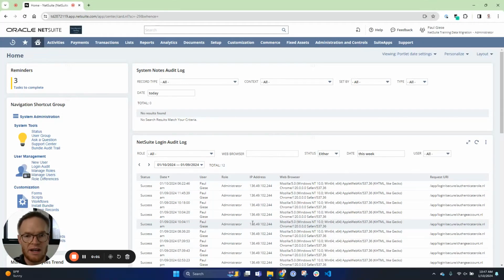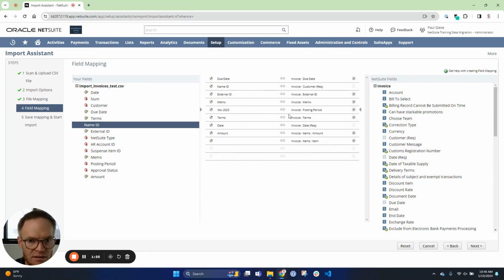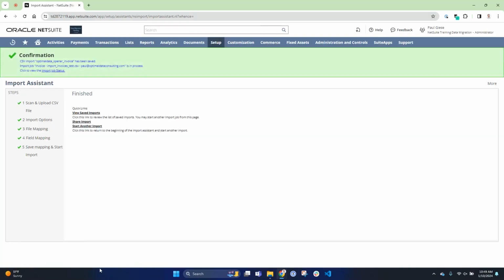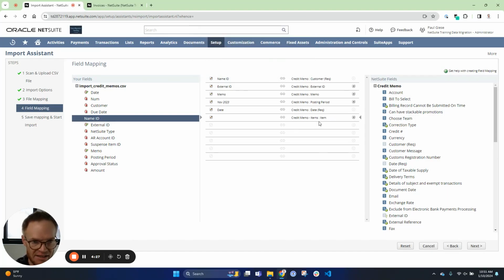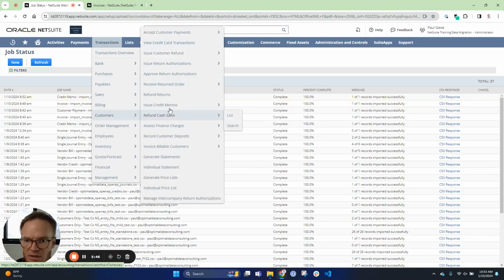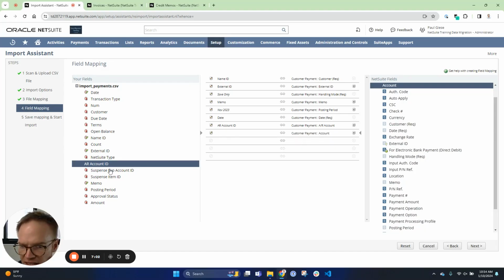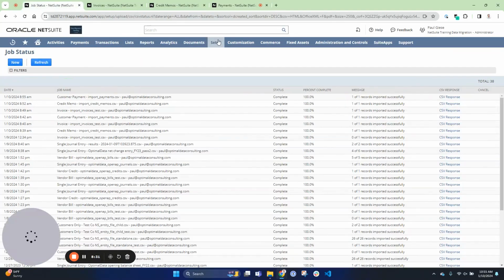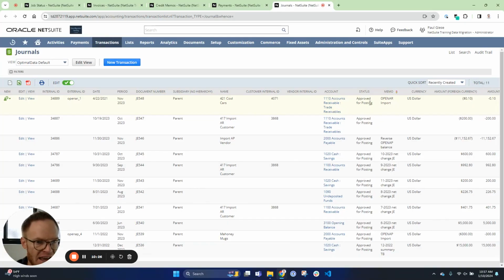QBO to NetSuite import open AR transactions into NetSuite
Import Open AR into NetSuite | Invoices, Credits, Payments, and Journals

In this lesson, we walk through how to import Open Accounts Receivable transactions from QuickBooks Online into NetSuite, including invoices, credit memos, customer payments, and supporting journal entries.

This video focuses on the actual CSV import execution inside NetSuite, building on the Open AR templates prepared earlier. We validate each transaction type, confirm posting periods, and ensure suspense accounts are used correctly so AR is fully usable after go-live.

Contents

0:00 Overview of the Open AR import process
0:24 Notes on required vs optional columns
0:43 Navigating to Import CSV Records
0:55 Importing customer invoices
1:09 Mapping customer using internal ID
1:32 Mapping Open AR suspense item
1:51 Mapping invoice numbers and AR account
2:11 Disabling email, fax, and print flags
2:32 Adding line descriptions and memos
2:55 Saving and running the invoice import
3:05 Validating invoices in NetSuite
3:16 Confirming posting period vs transaction date
3:37 Importing credit memos
4:06 Removing auto-apply invoice logic
4:32 Mapping AR account and suspense item
5:02 Disabling email, fax, and print flags
5:43 Validating credit memo results
6:23 Importing customer payments
6:53 Mapping suspense account (not undeposited funds)
7:24 Disabling undeposited funds
7:58 Validating customer payment import
8:25 Importing Open AR journal entries
9:08 Workflow and approval considerations
9:40 Validating journal entry results
10:04 What’s next

In this video, you will learn how to:

• Import Open AR invoices into NetSuite
• Import credit memos without auto-applying them
• Import unapplied customer payments correctly
• Prevent payments from posting to Undeposited Funds
• Use suspense accounts and items correctly
• Control posting periods independently of dates
• Validate imported AR transactions in the UI

This lesson completes the execution phase of the Open AR migration.

Open AR is one of the most error-prone parts of a NetSuite migration.

If done incorrectly, you can end up with:

Payments stuck in Undeposited Funds

Invoices auto-applied incorrectly

AR balances that don’t clear

Incorrect posting periods

By importing each AR transaction type separately and validating as you go, you ensure:

Clean AR subledger detail

Correct GL impact

Accurate customer balances

Smooth post-go-live cash application

Best Practices

• Always start with a test import
• Use internal IDs, not names
• Disable email, fax, and print flags
• Explicitly set posting periods
• Never let Open AR payments hit Undeposited Funds
• Validate each transaction type before moving on